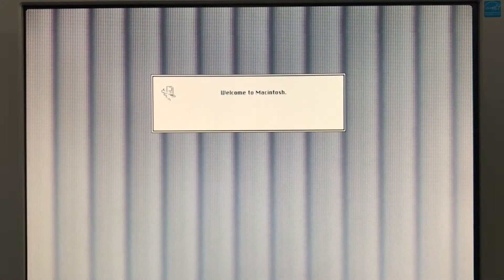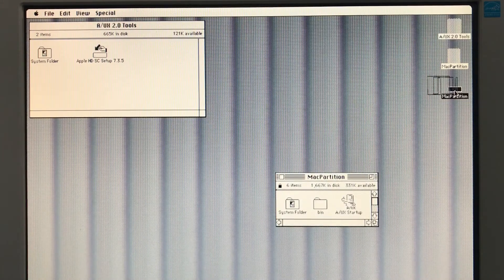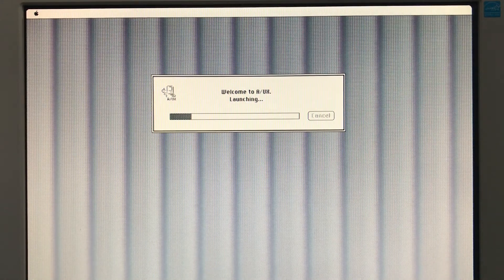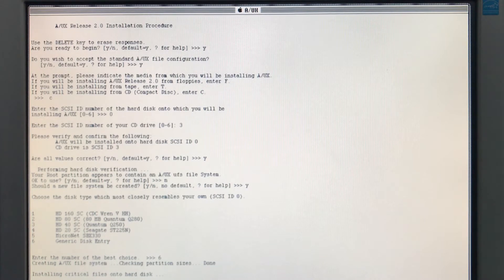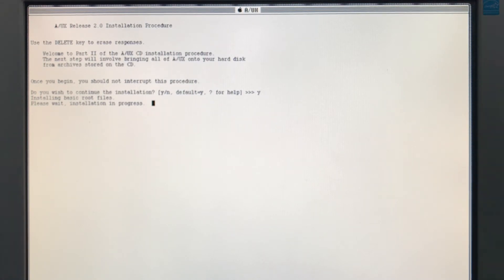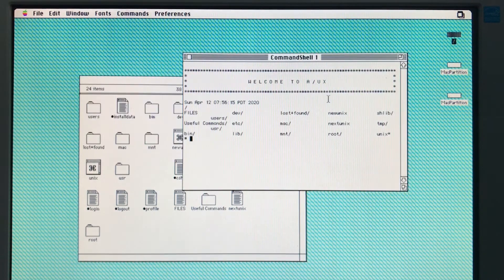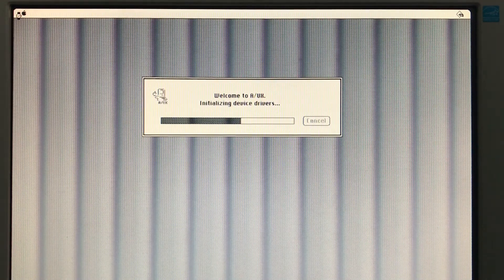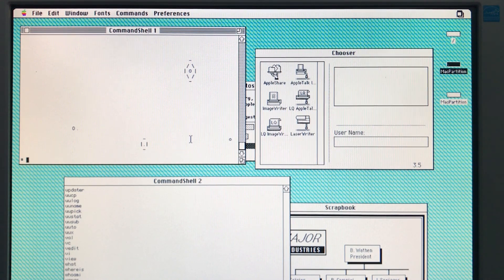Install A/UX 2 On a Macintosh IIcx - Vintage Apple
I install A/UX 2 on my Macintosh IIcx out of boredom. Some parts sped up due to slowness.